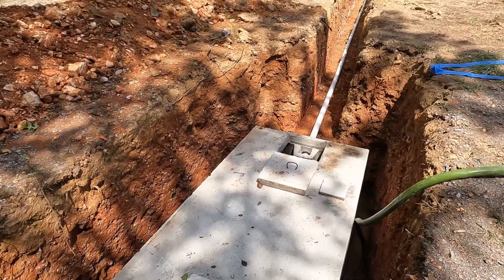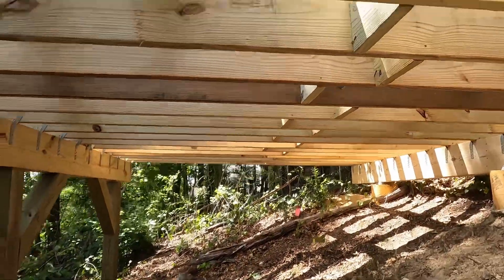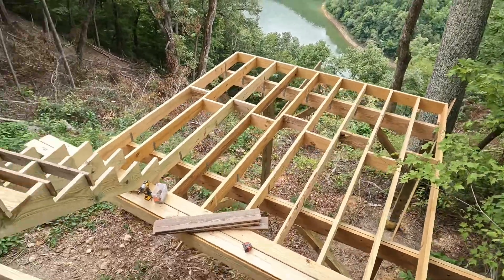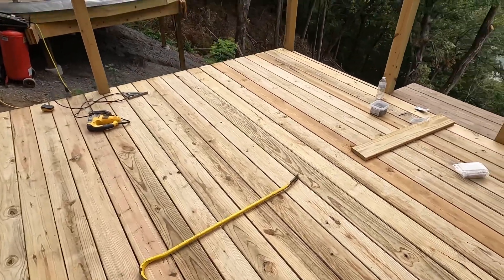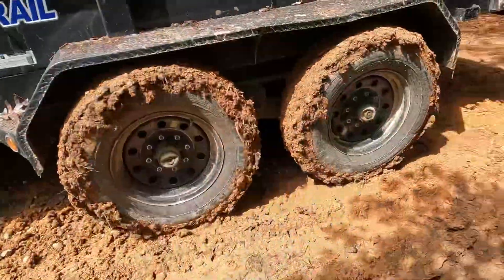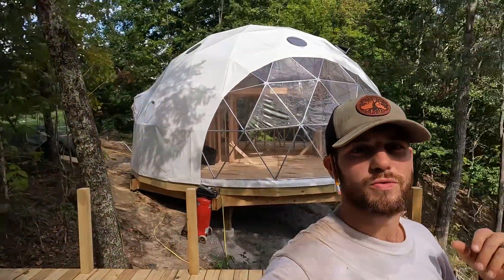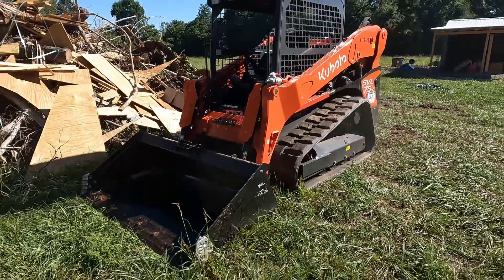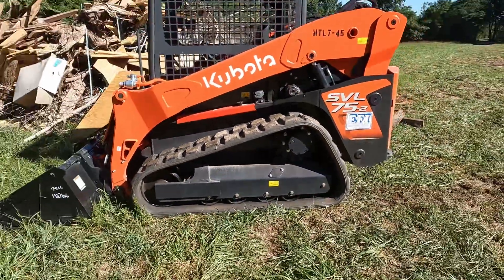Episode 16 // Decks and Dump Trailers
This week we get the decking on our hot tub decks and fire pit decks. We then go off and start cleaning up the property with some fun new toys to make the biggest fire pit we have ever seen!

Bookings are now available on our website at yourglampingadventure.com